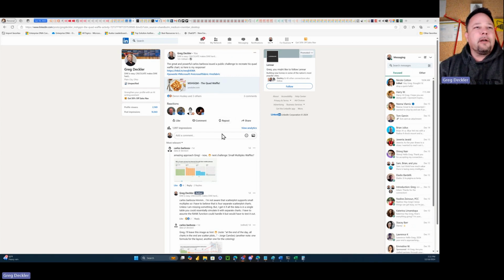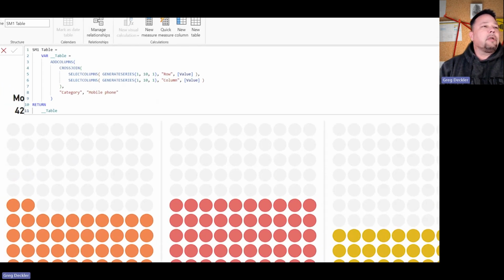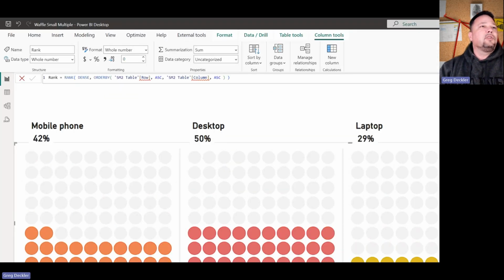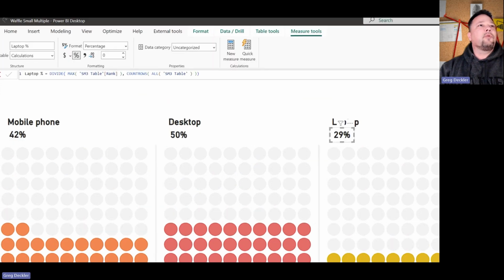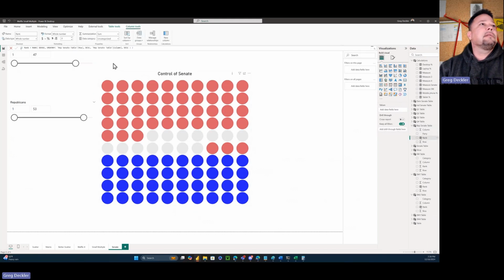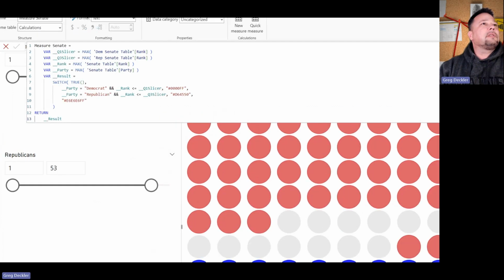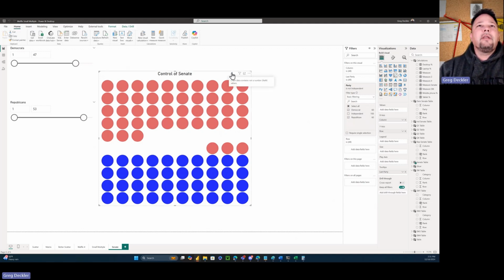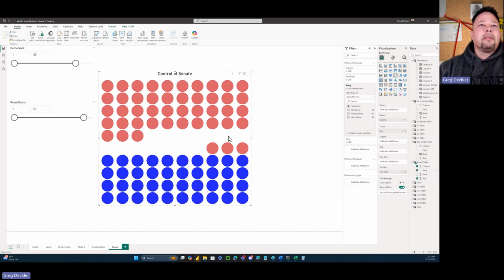MSHGQM - Scatter Plot Small Multiples!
Description:
Another challenge from Carlos Barboza, the small multiples scatter chart!

Books!